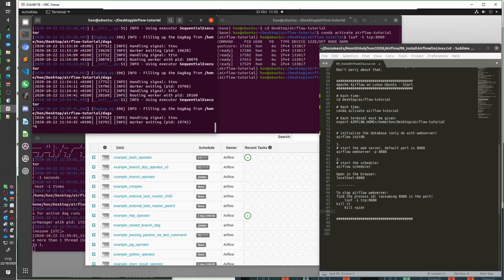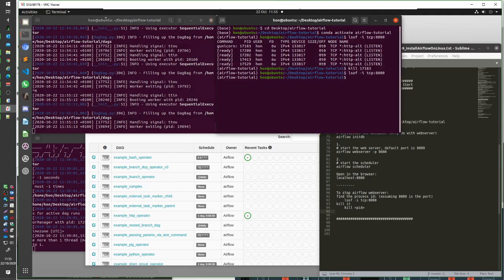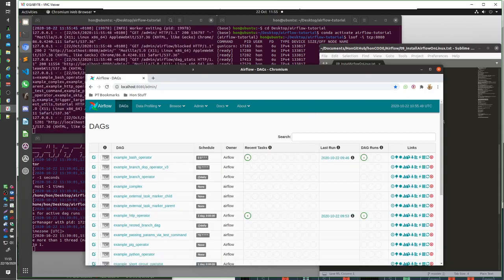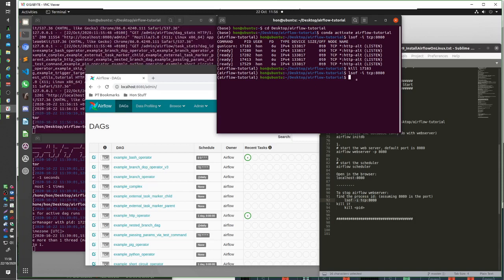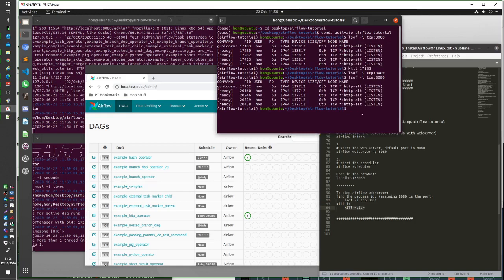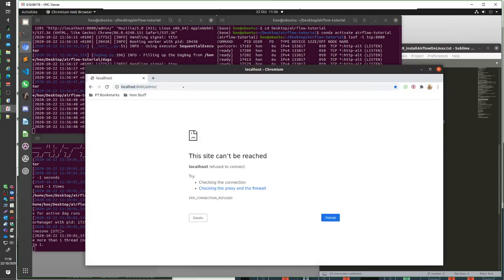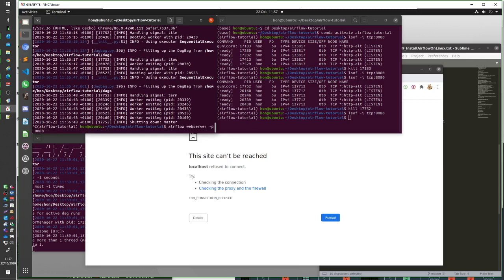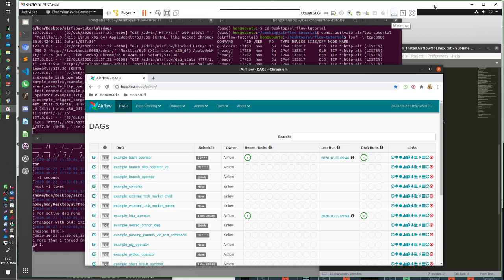2020-10-22 Airflow Start Stop Webserver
How to start and stop the Apache Airflow webserver on Linux Ubuntu.